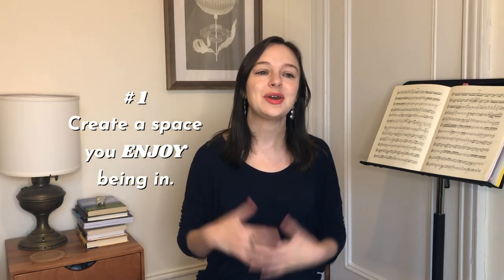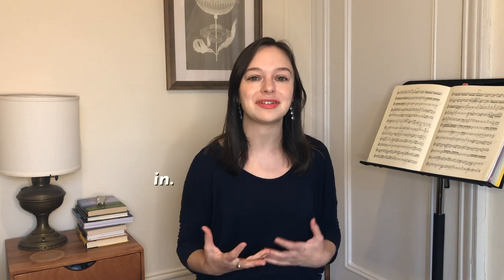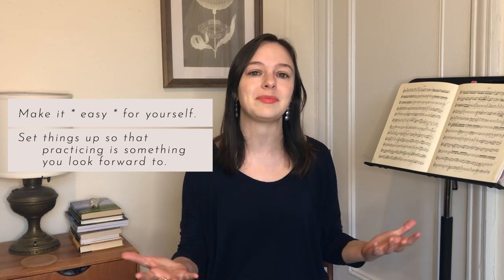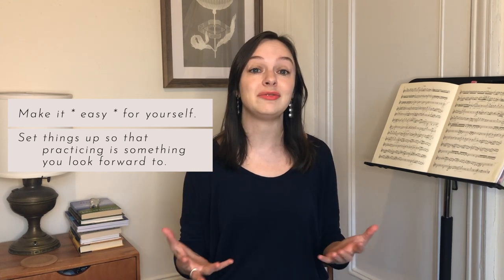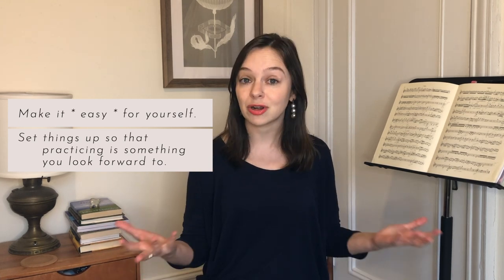Have a * FEEL-GOOD * Practice Session ✨ 5 easy upgrades to make practice pain-free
Taking the time to feel good in your practice sessions is important and relevant. Because the way you feel affects your whole approach to playing, and can affect your actual abilities— to perform well, to learn, to adapt, to be expressive, and to play at your best.

So let's turn the practice experience around with these easy practice-routine upgrades. Five small things that go a long way toward making practice more enjoyable, improving your relationship with your instrument, and improving your whole relationship with playing. Practicing doesn't have to be fraught and painful and unpleasant. A little care and intentionality is sometimes all it takes to make practicing feel good.

Cute icons by Freepik